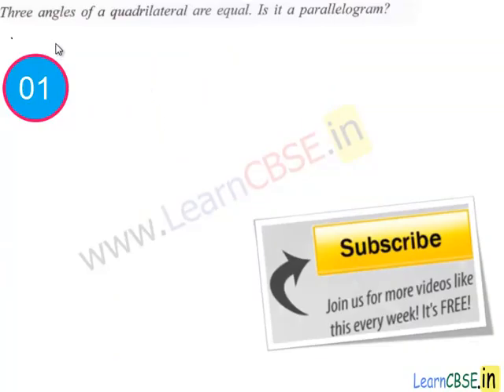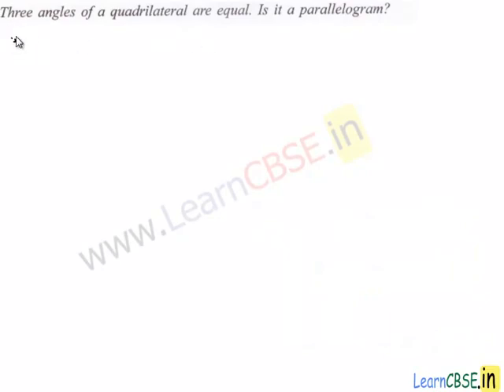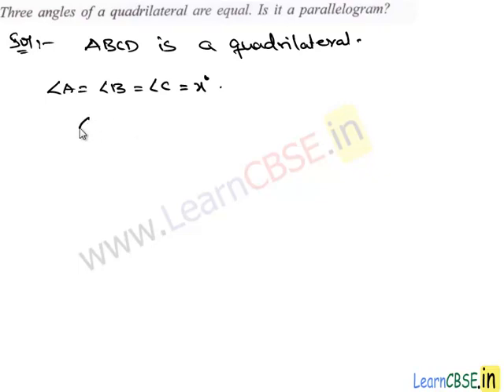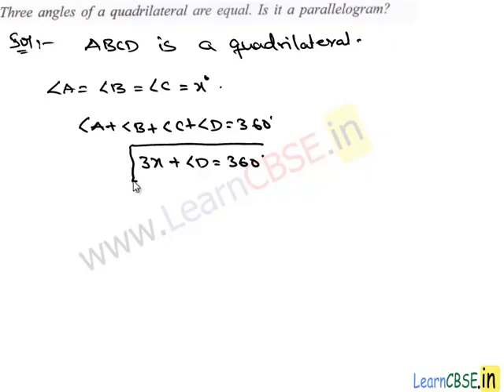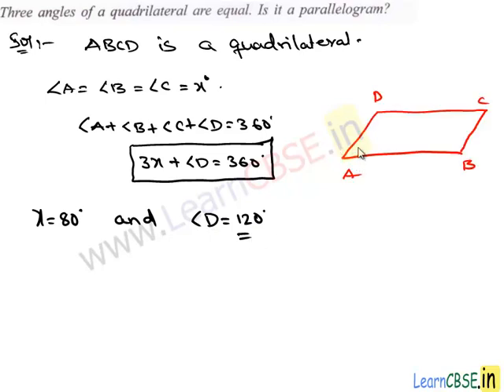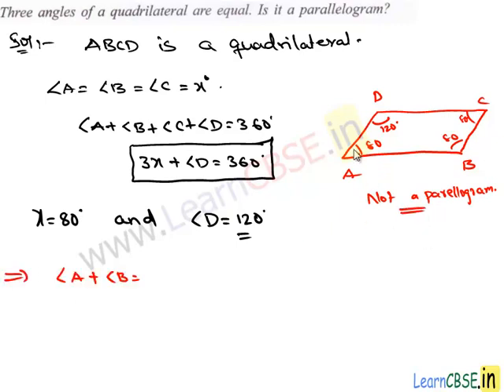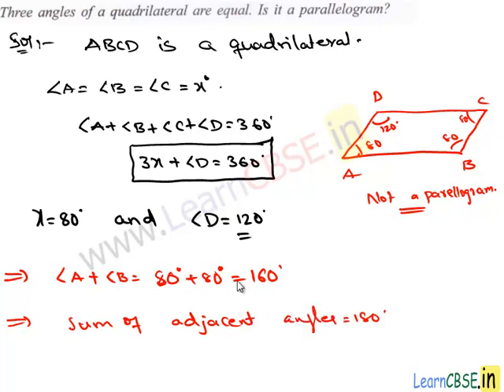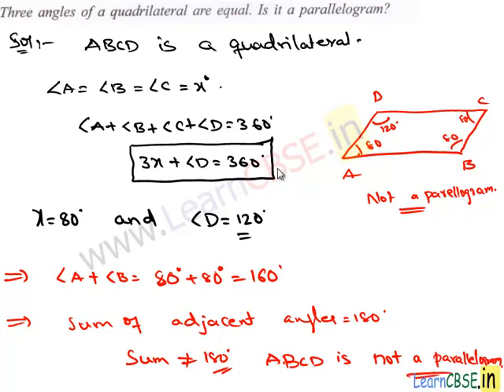sample question paper for class 9 cbse sa2 maths Paper 1 q1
00:02 CBSE sample papers for Class 9 Maths SA2 Paper 1 q1 Three angles of a quadrilateral are equal. Is it a parallelogram?

10th cbse sa2 maths sample papers with answers,